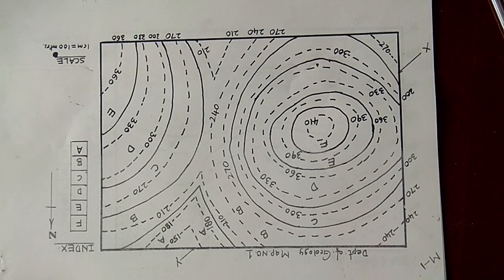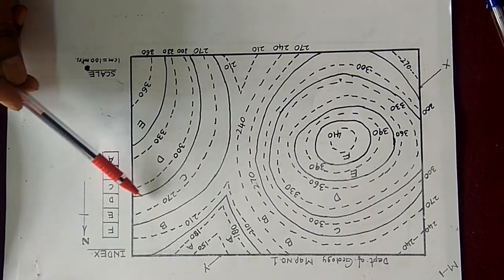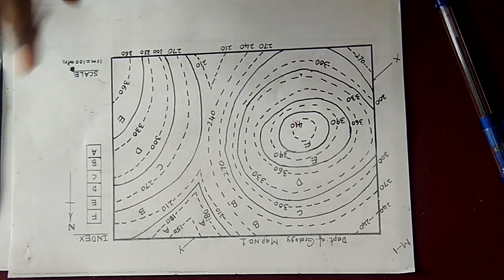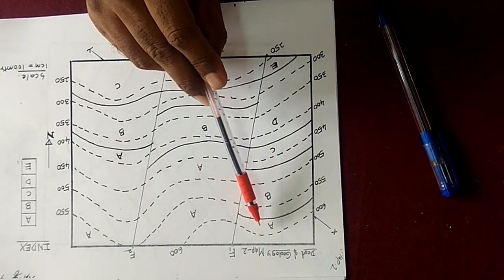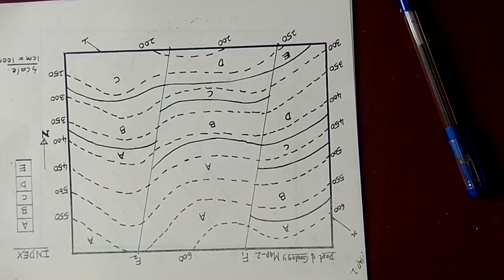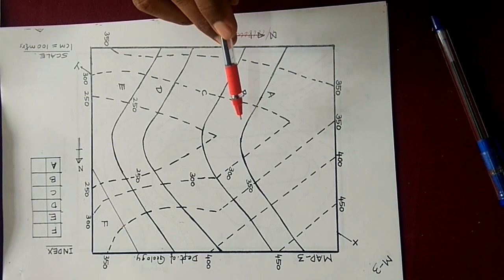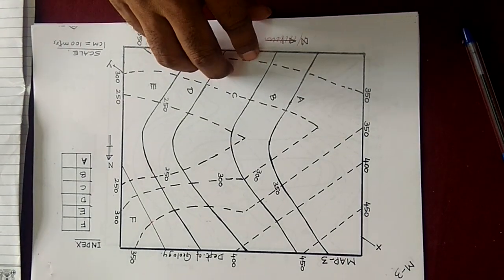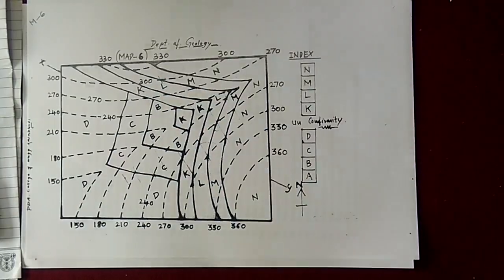12 May 2020